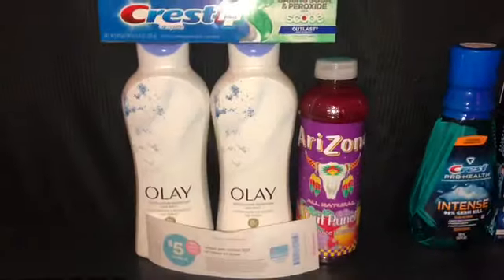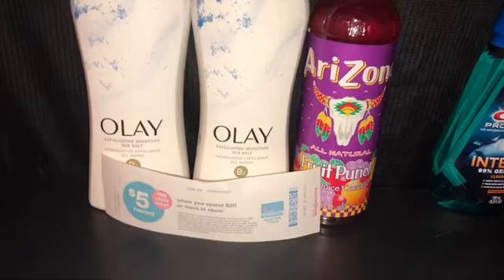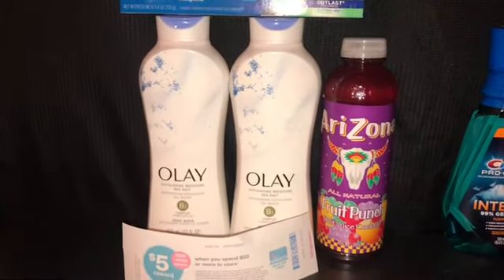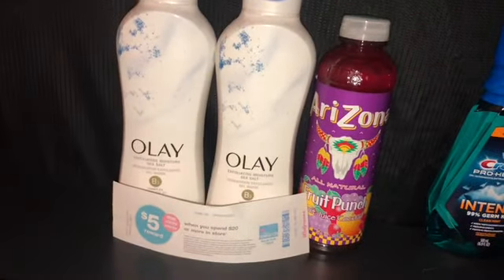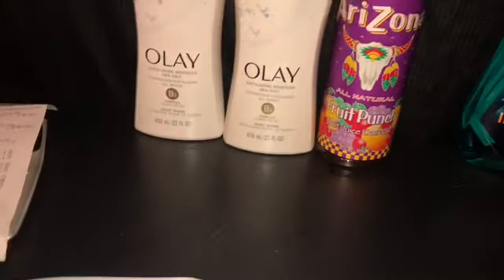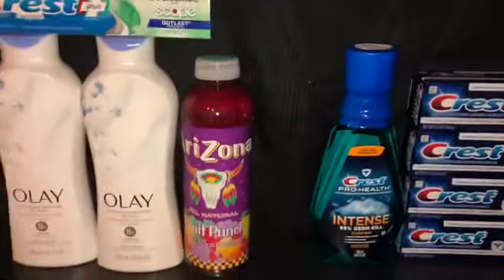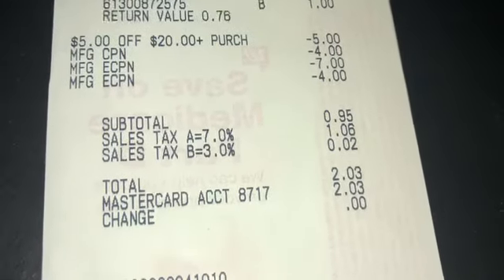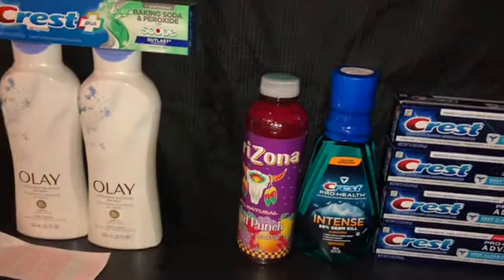WALGREENS:FREE OLAY AND CREST USING POINTS// 23 MM AMD GETTING BACK OVER 13,000 points and RR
Hey! Try it using my code and we’ll each get $5. LXLKDDR

Earnin app:
I’m inviting you to join Earnin so you can access your pay when you want it. Earnin runs on community tips and your first one is already covered!

Fetch rewards:
Turn your grocery receipts into gift cards Just click the link below and you’ll get $2 in points when you snap your first receipt.

Instacart:
Hey! I shop for Instacart, a flexible way to earn money while shopping and delivering groceries!

Get upside:Free money from getting gas
Hey, I love this app for saving $ on gas. I've gotten $21 so far. My code W53YBX gets you a 15¢/gal bonus.

Post mates:

Hey! Become a Postmate and you could qualify for a promotion that guarantees you will make at least $450 for your first 55 deliveries in Atlanta. Use code FL-zx8vz or here is a